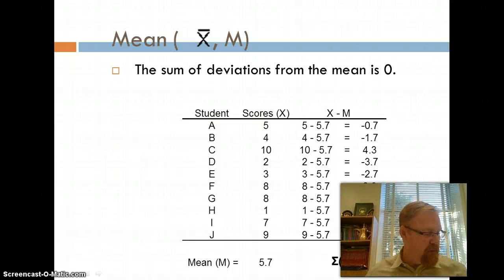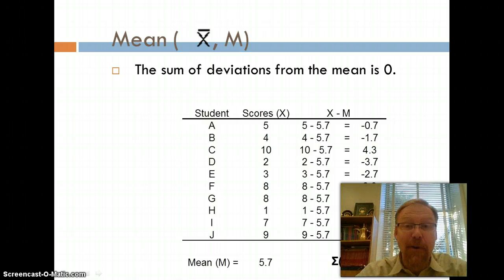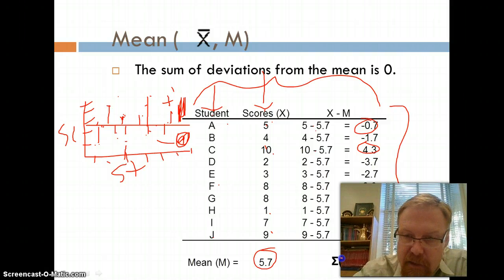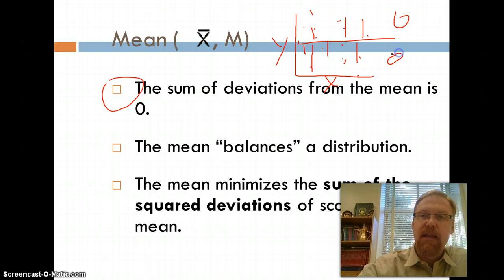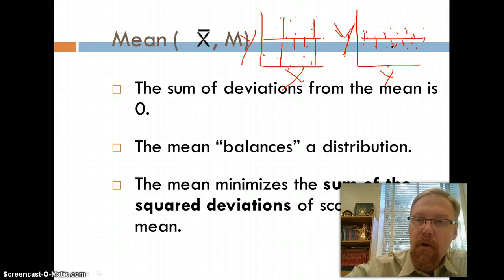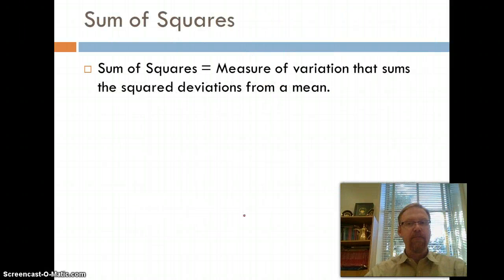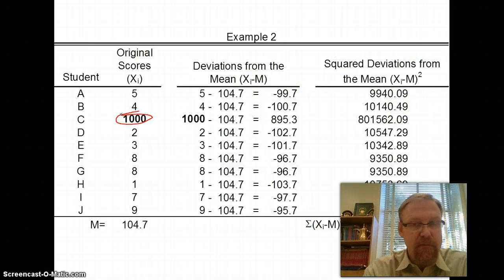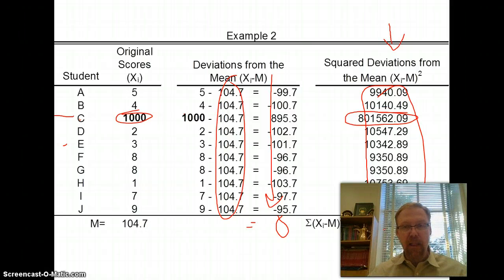Measures of Central Tendency, Part 2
sum of squares, symmetrical and skewed distributions